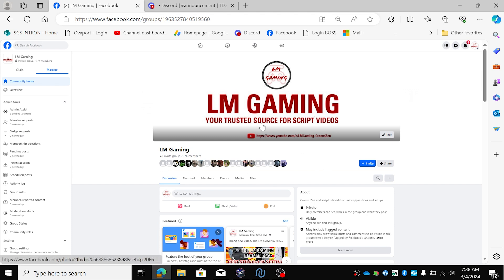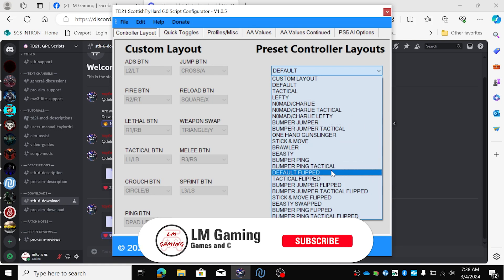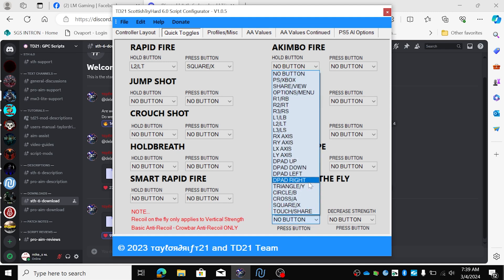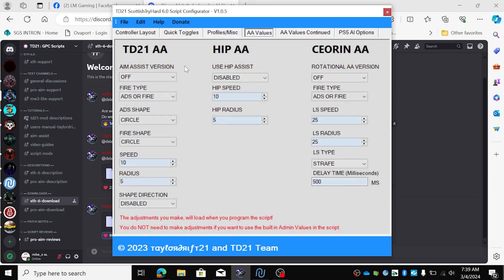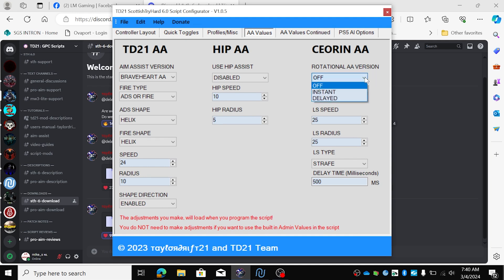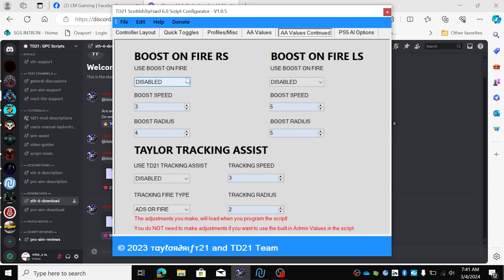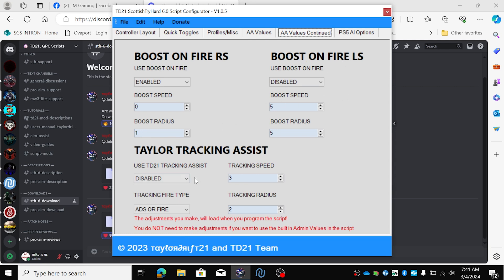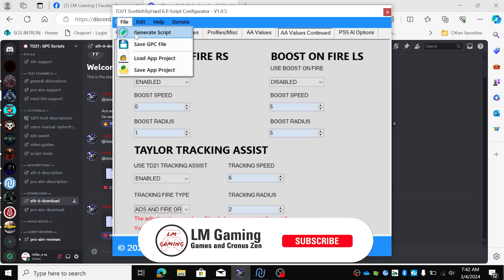Top Warzone Script For 2024 | Enhanced Settings | Ultimate Tracking | Pro Tips And Demos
Join our member area for all tutorial videos on EasyAimLock software: Real Aimlock on xbox, playstation and PC.

Top Warzone Script For 2024 with Enhanced Settings | Ultimate Tracking | Pro Tips And Demos

(After joining the Discord you must click the ''ok'' emoji in the rules channel and then go to the downloads channel to download the script.)

CHAPTERS:
0:00 Intro
0:14 Downloading the script generator
0:48 Setting up the Script
2:05 Aim Assist values and explanations
4:22 Generating the script
4:47 Ingame Settings, Aim Assist and Anti Recoil values
5:32 Footage of the script being used